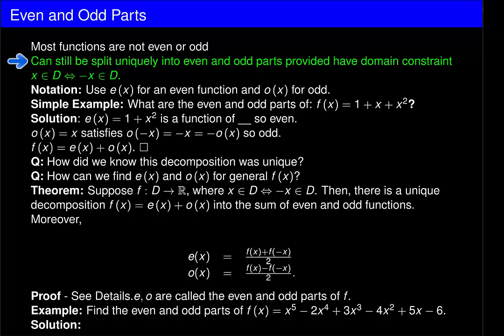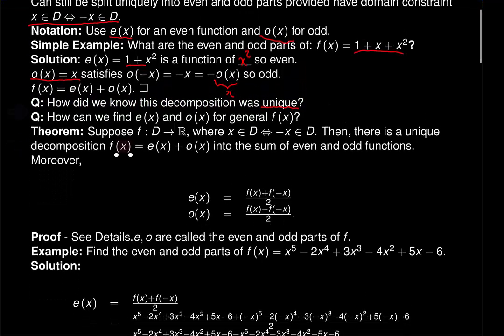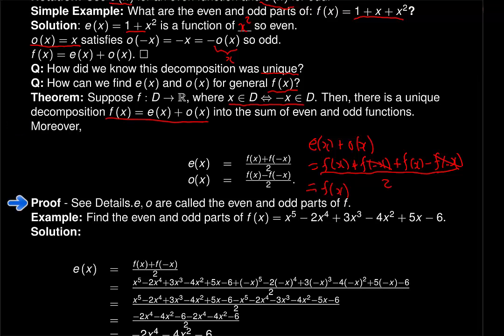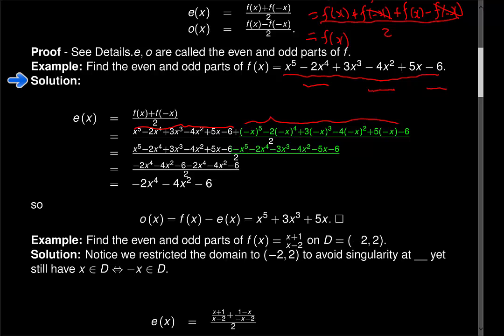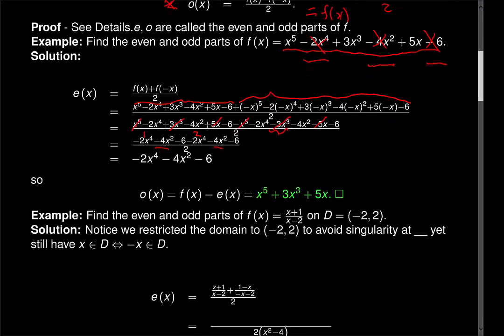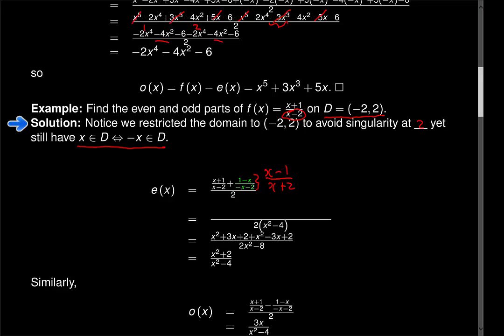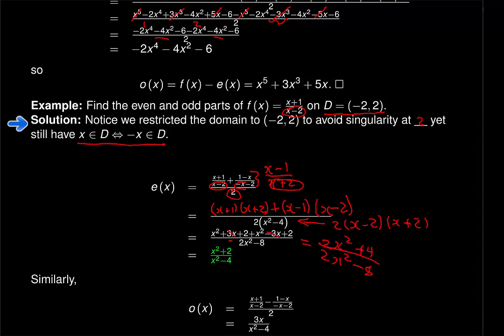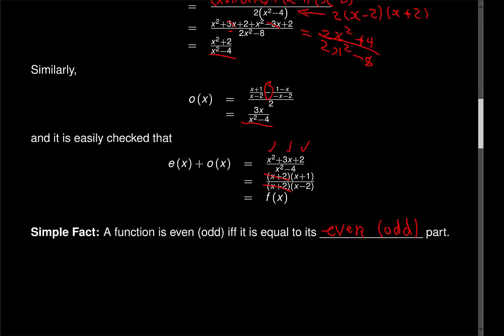Even and Odd Parts of a Function